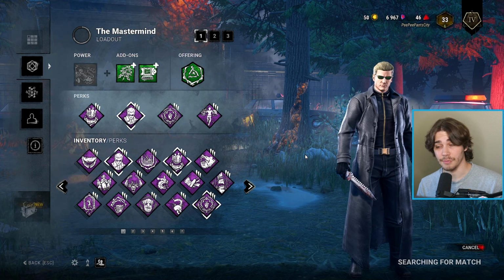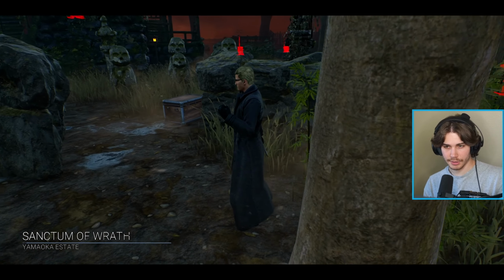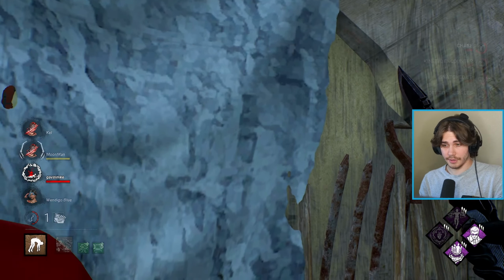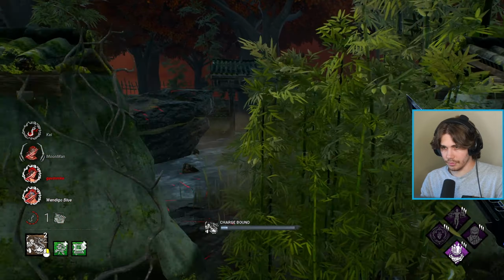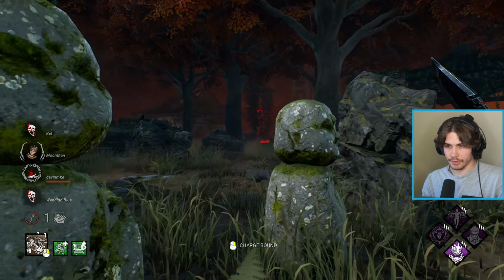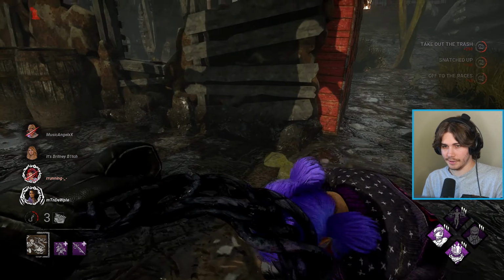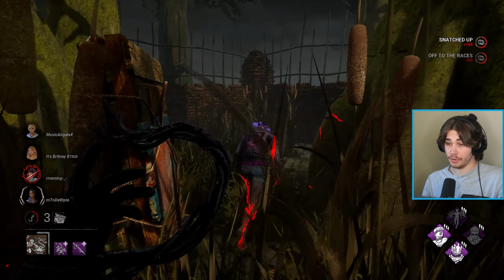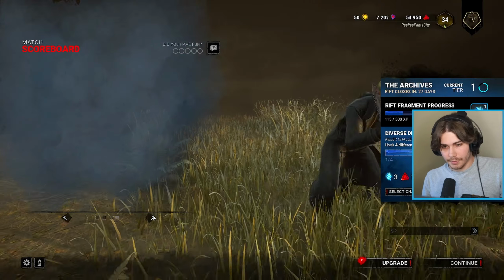Dead By Daylight - Project Inconsistent - Wesker Is Broken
The newest DBD Chapter "Resident Evil Project W" has arrived! Lets play as Albert Wesker aka The Mastermind and see these new buffs and changes.